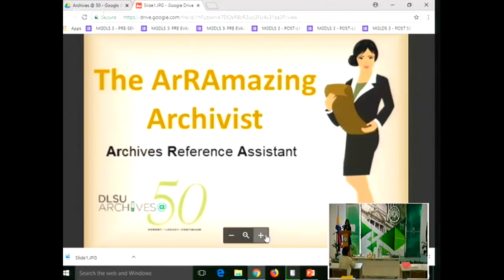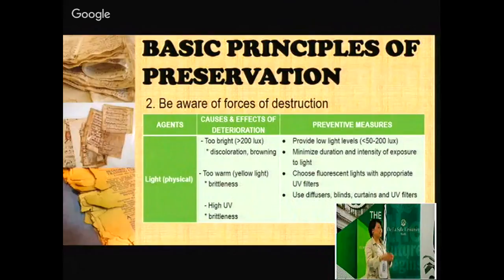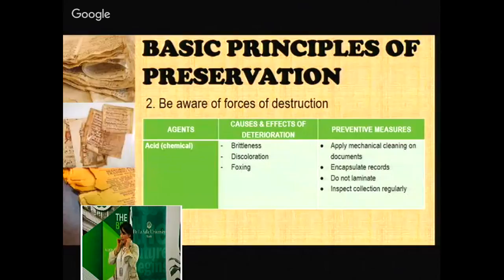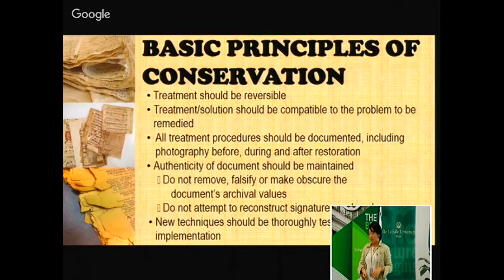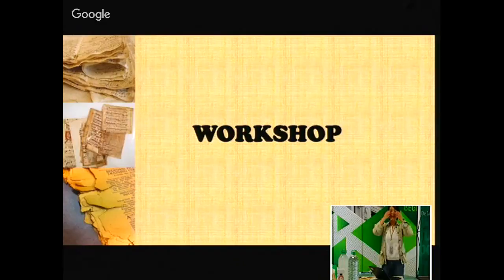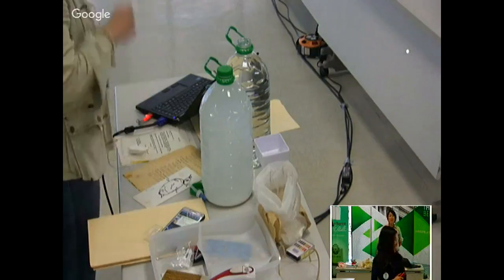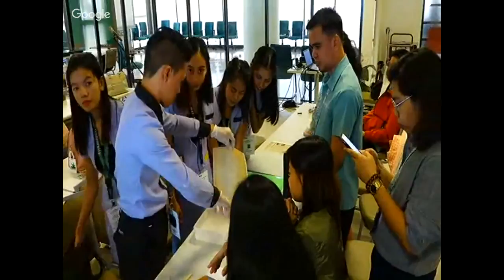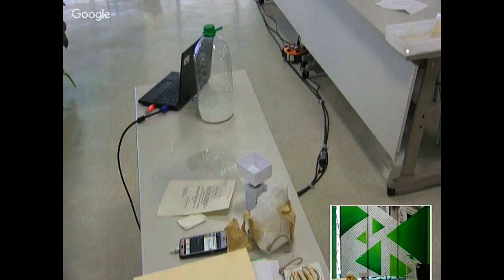ArRA, The Archivist: Practical Book and Paper Conservation Techniques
12th flr. Multipurpose Room, Libraries, HSSH